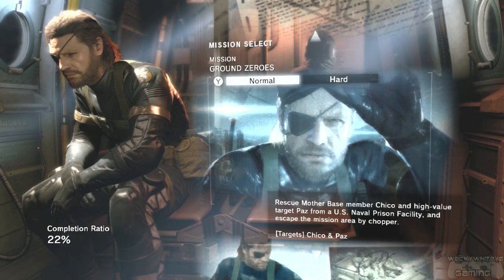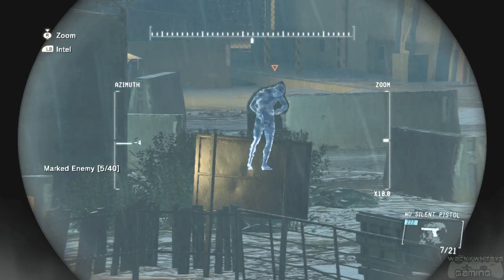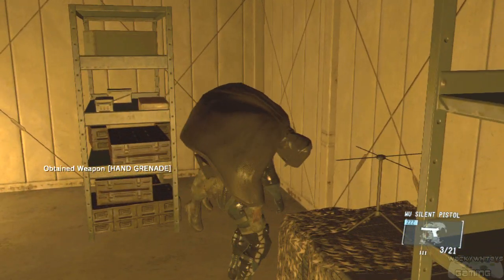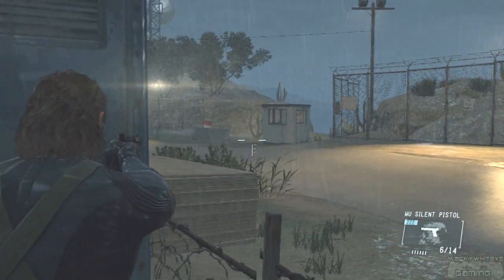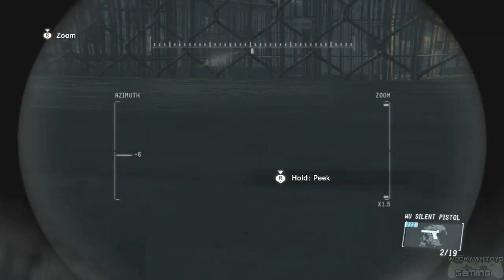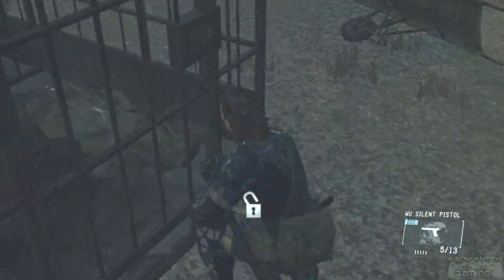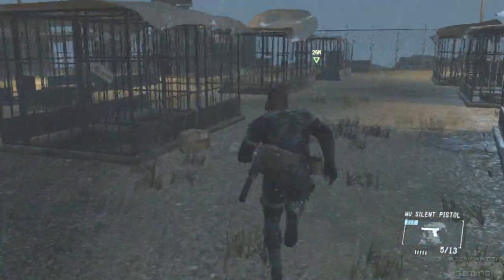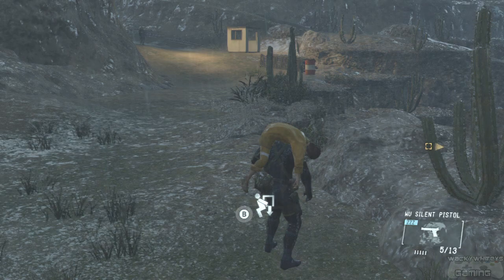Metal Gear Solid 5 Ground Zeroes Pt1 w/ commentary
My playthrough of metal gear solid 5 ground zeroes on the xbox 360